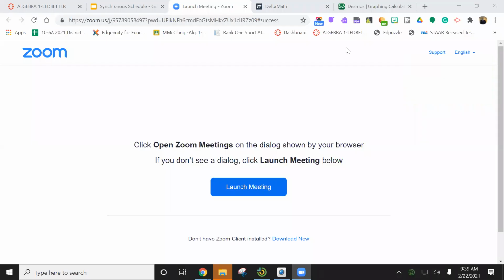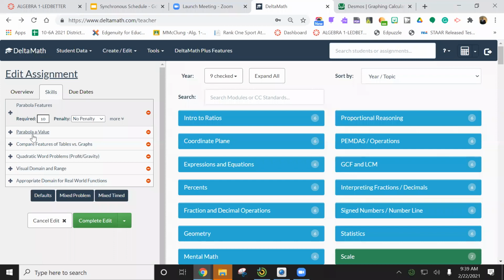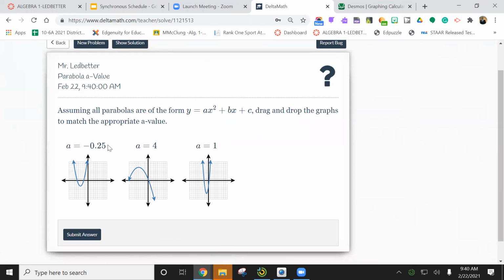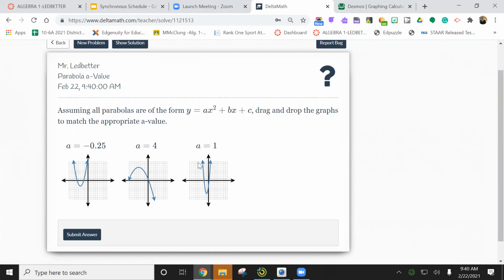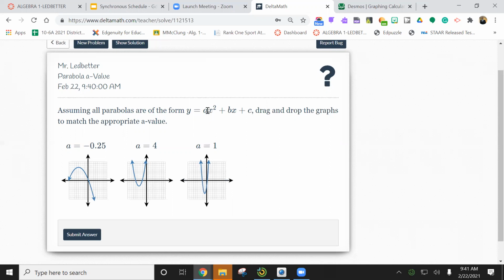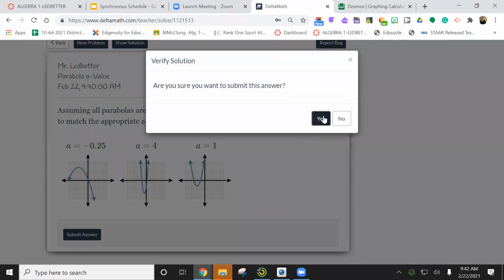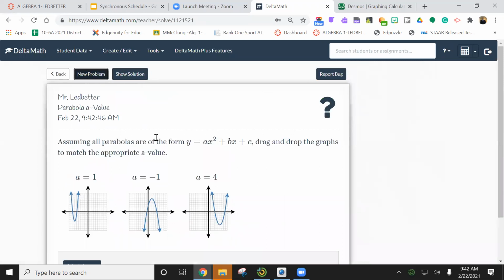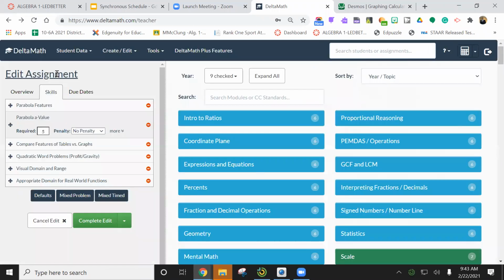Delta Math Parabola a value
This video was created to help students with Delta Math skill Parabola a-value